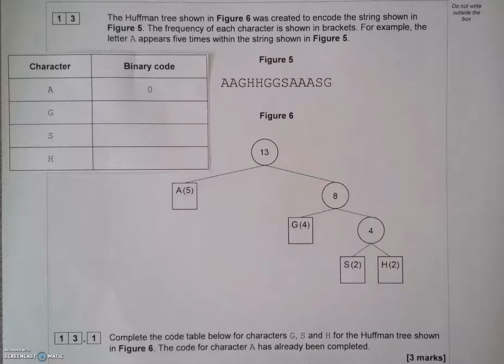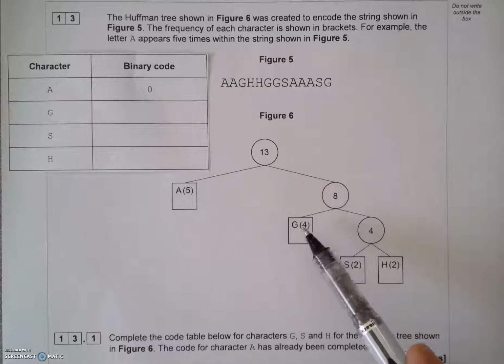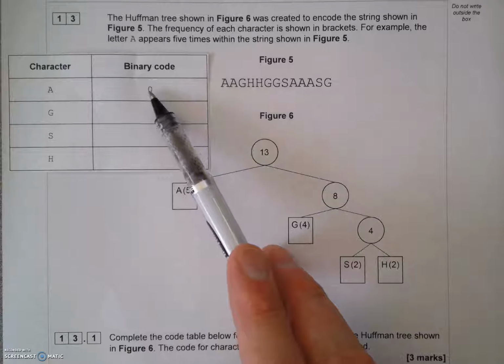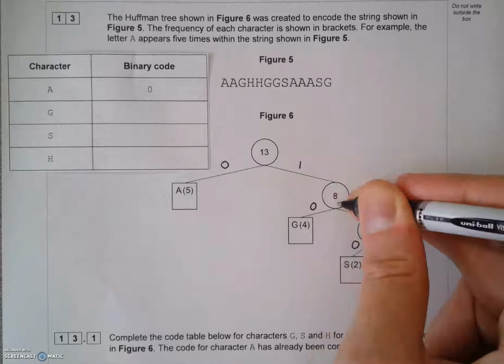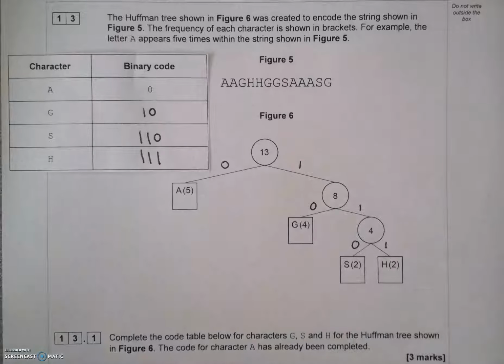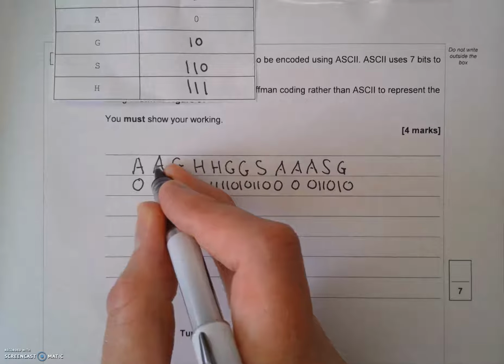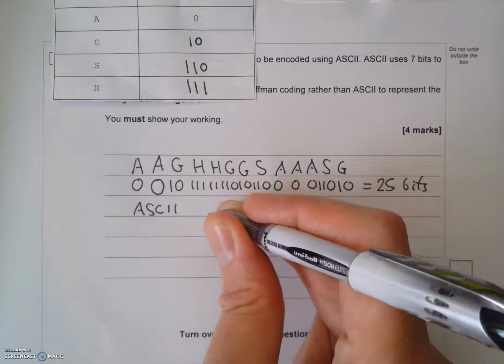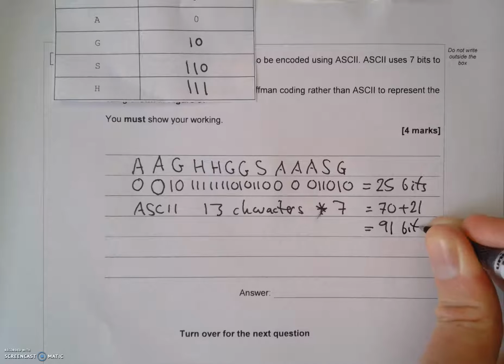Huffman coding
Application of the theory on Huffman coding to an exam question.